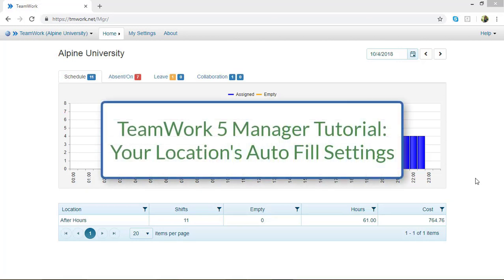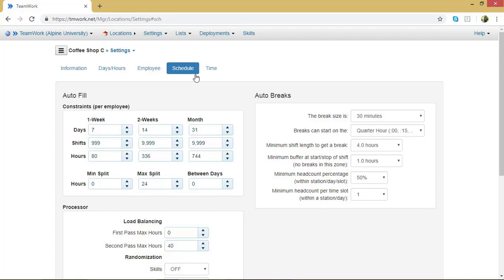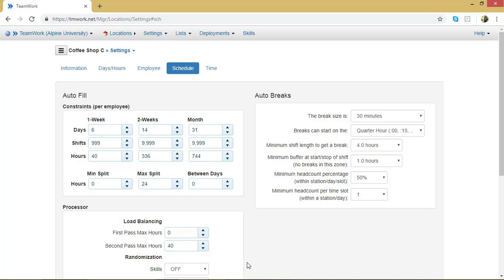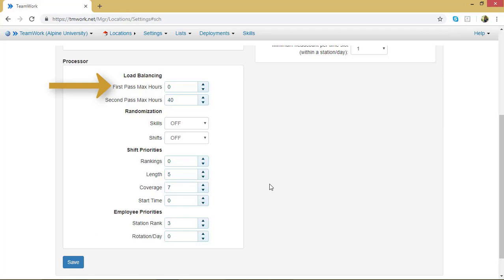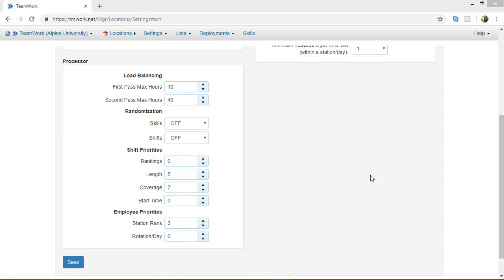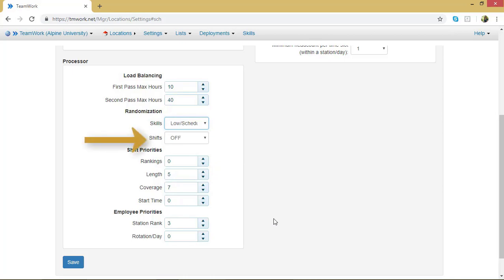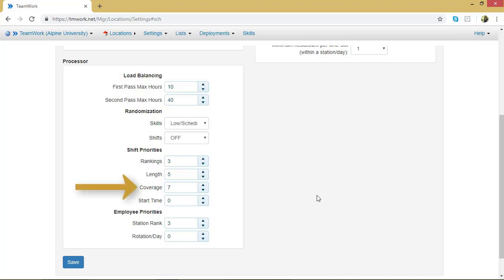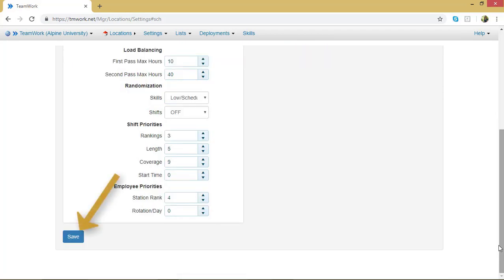TeamWork 5 Manager Tutorial: How to Setup Your Auto Fill Settings for Your Location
Your auto fill settings affect how employees are scheduled in TeamWork 5. Use this video to adjust and setup your auto fill settings, so your employees are scheduled the way the need to be.